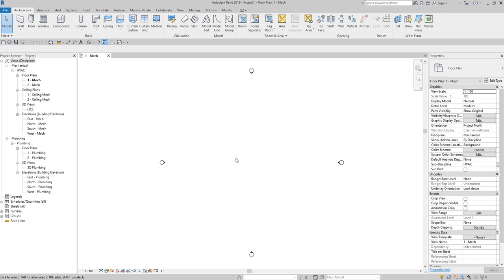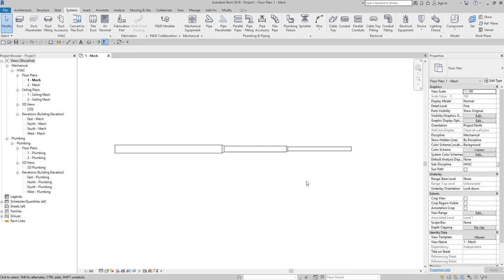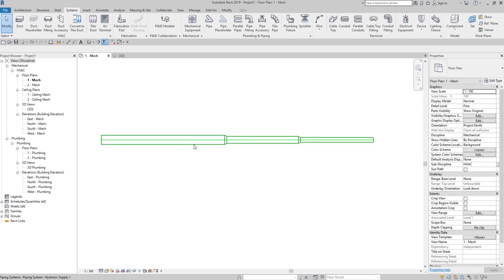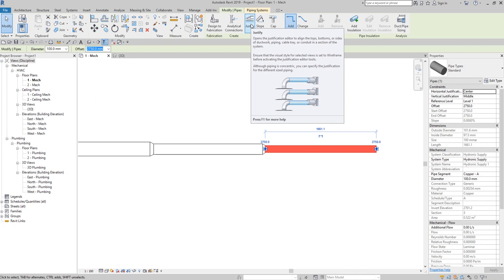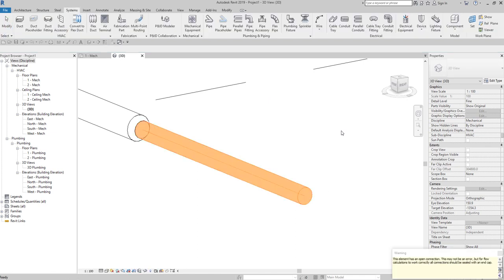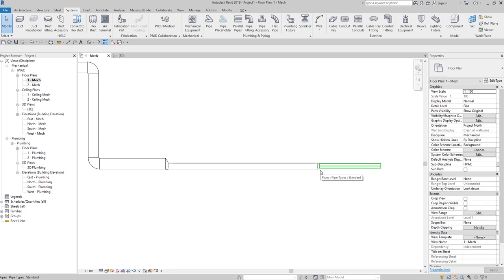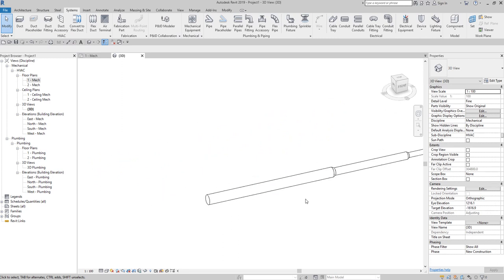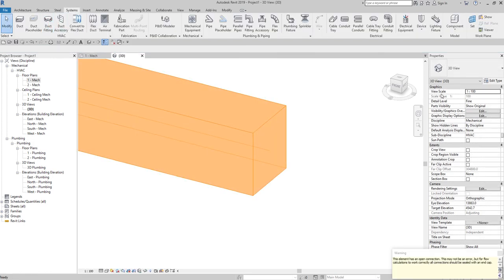General Topic How to use Justification Editor for Piping and Ducting in Revit MEP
Although piping is concentric, you can specify the justification for the different sized piping. The justification editor lets you align the tops, bottoms, or sides of pipes in a section of the system.